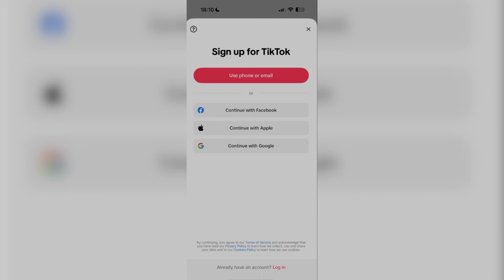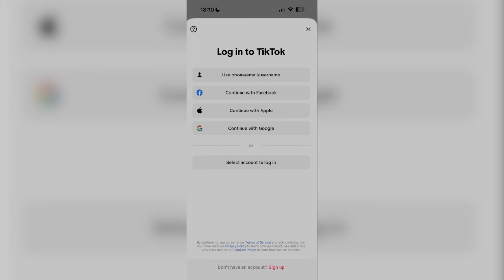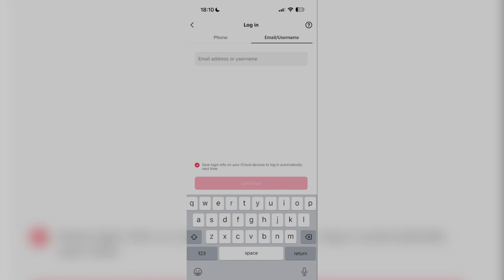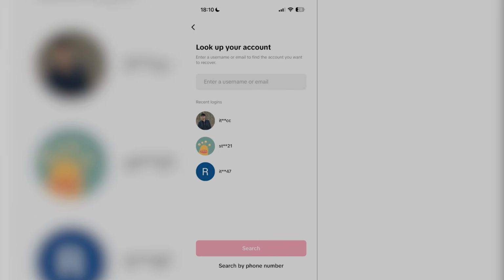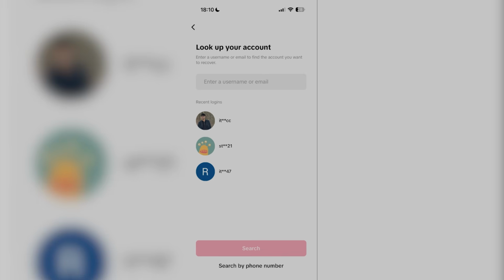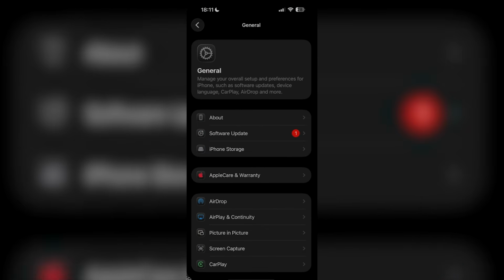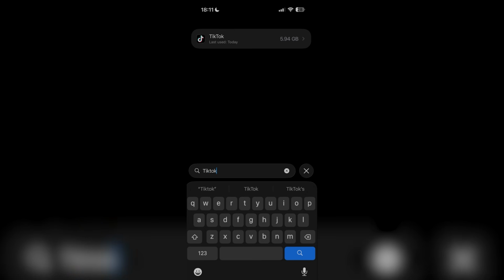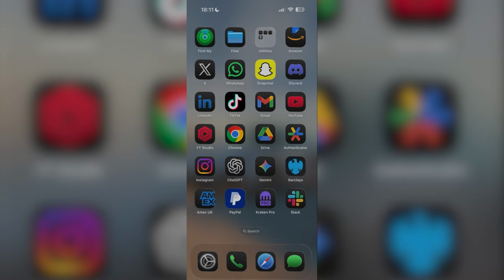How To Fix Tiktok Maximum Number Of Attempts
How To Fix Tiktok Maximum Number Of Attempts, Fix Tiktok Maximum Number Of Attempts